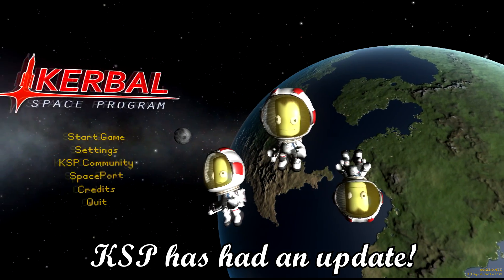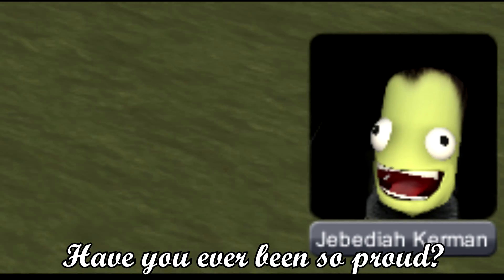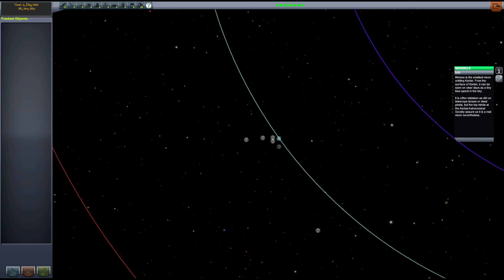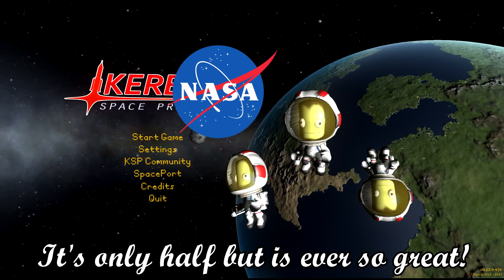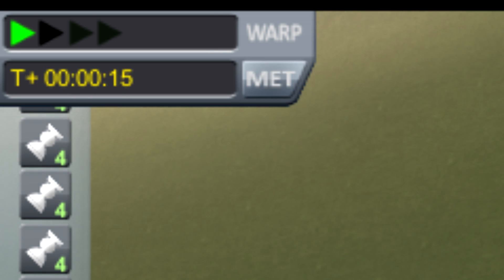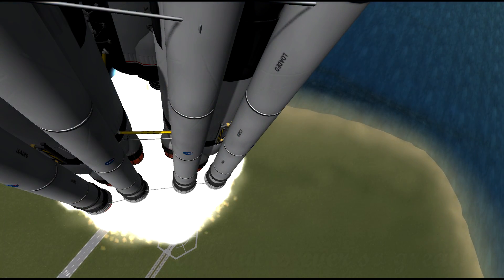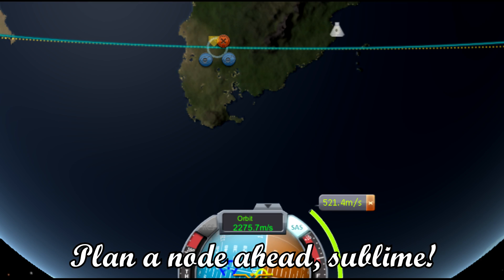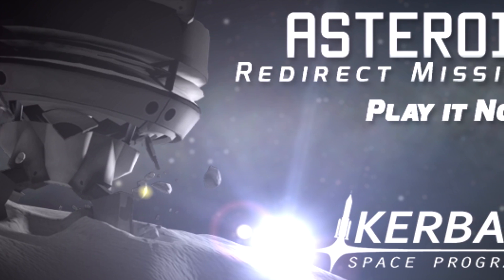NASA Asteroid Redirect Mission (ARM) Update Song! - Update 0.23.5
The Kerbal Space Program NASA Asteroid Redirect Mission (ARM) pack has been released and I've decided to go over all the features in the form of a song!

Support both me and the developers by buying KSP through this